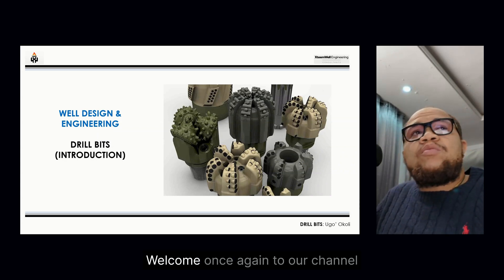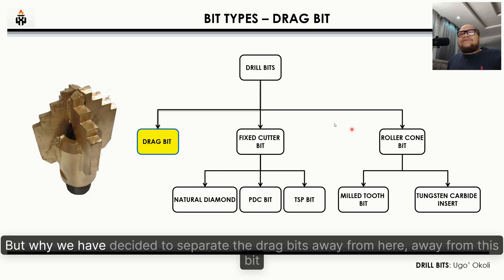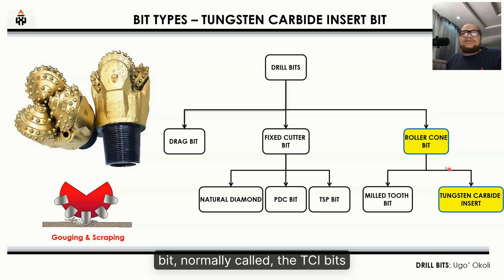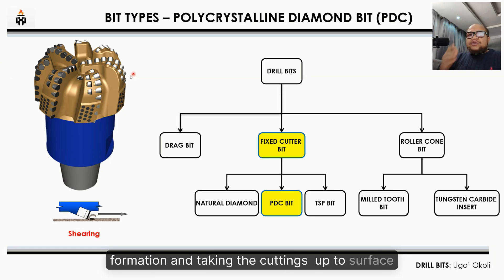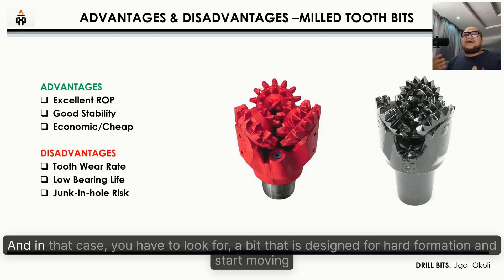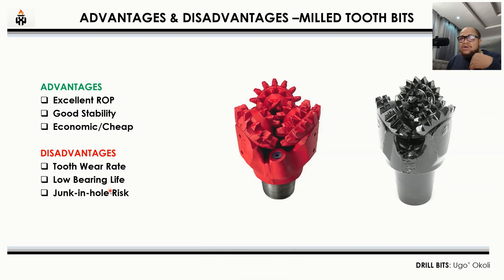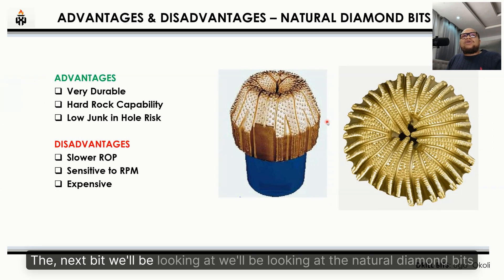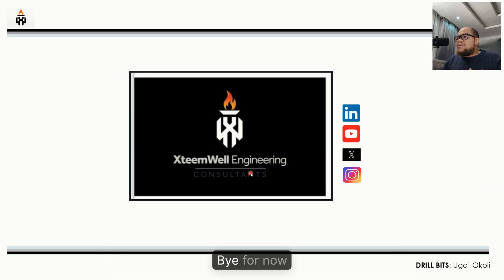Well Design & Engineering: Drill Bits (Introduction)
The Video describes/defines what Drill bits are, introduces the various types available in the Oil and Gas Industry, and discusses the advantages of these bits per their cutting mechanism.